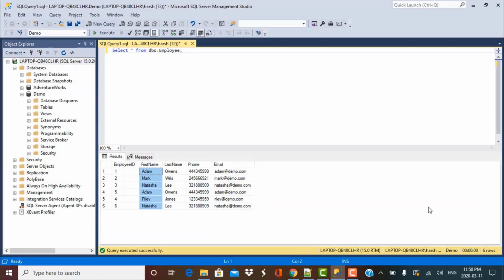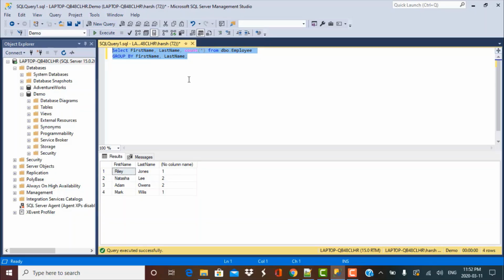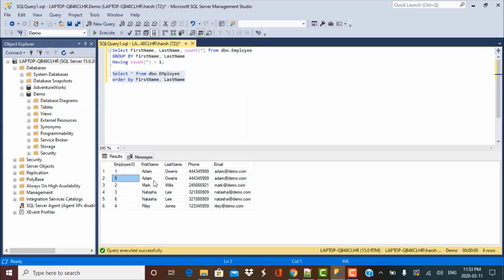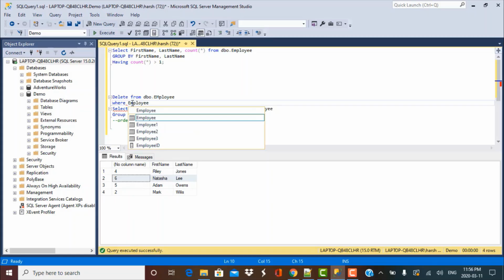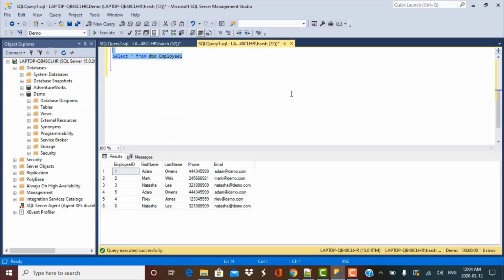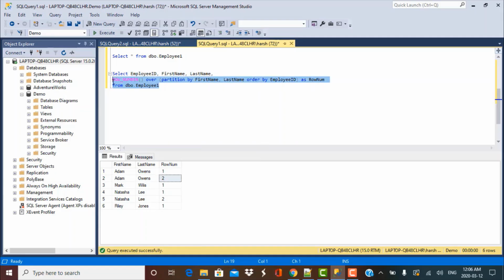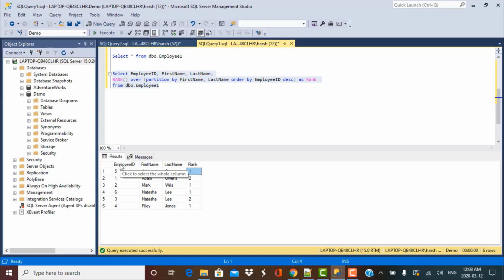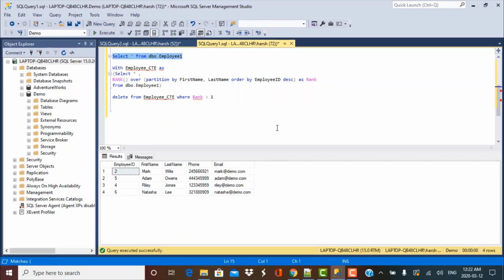Understanding and Resolving Duplication in SQL Data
Duplicate rows in SQL are rarely accidental. In this video, we examine why duplication occurs, why common solutions fail, and how to resolve it without corrupting your data logic.